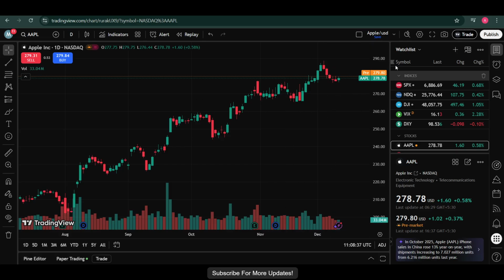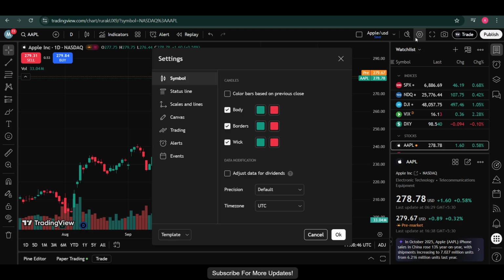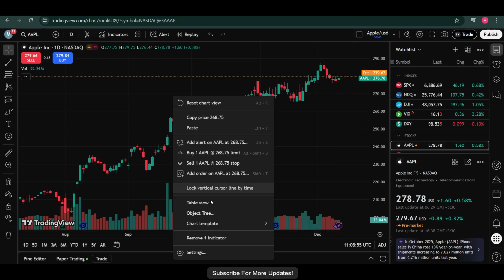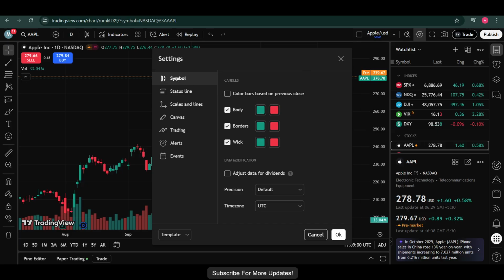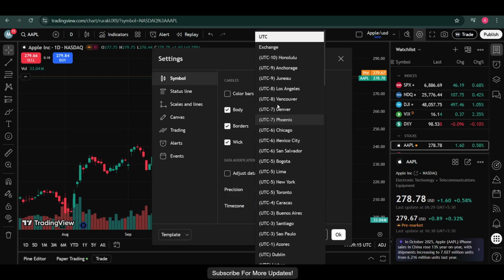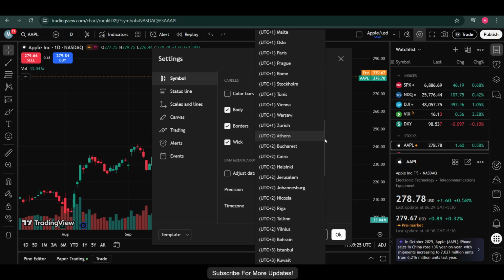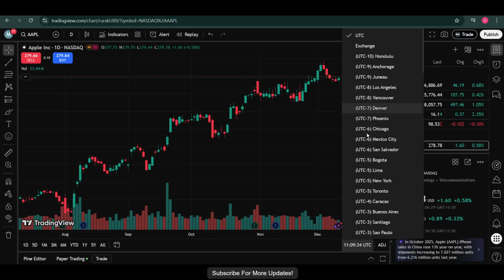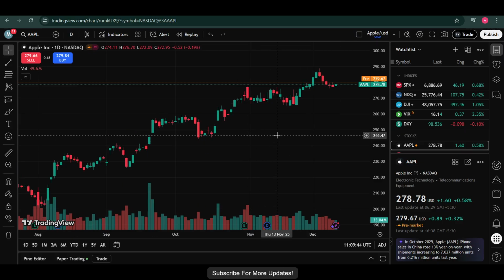How To Change Timezone In TradingView (2026 Easiest Way)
Learn how to quickly change your time zone in TradingView so your charts display accurate candle timing and session data. This step-by-step guide walks you through opening the settings menu, choosing the correct time zone, and saving your preferences for cleaner, more accurate trading analysis.